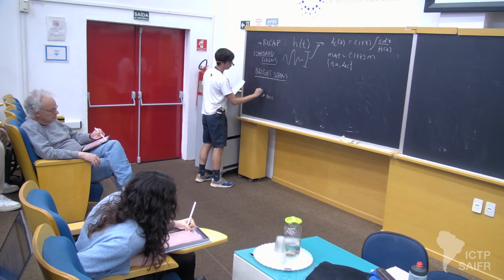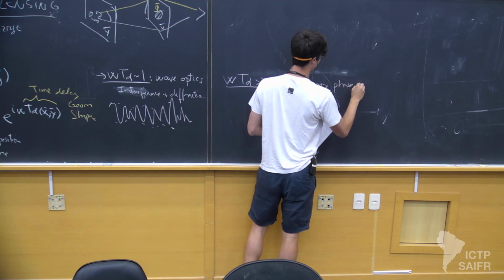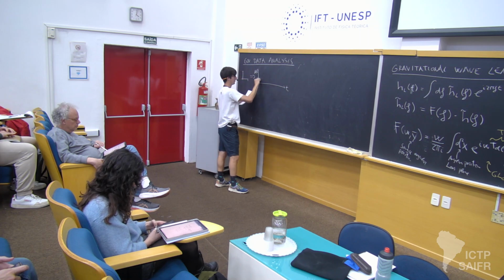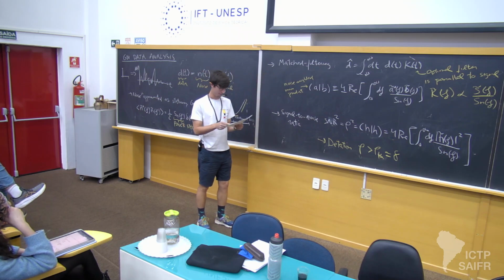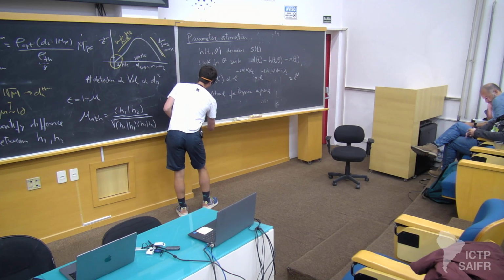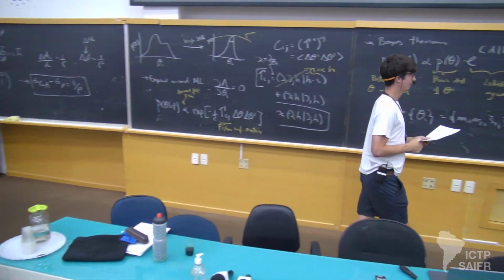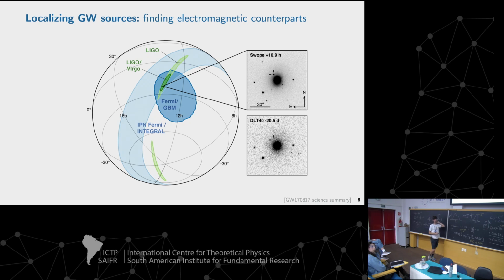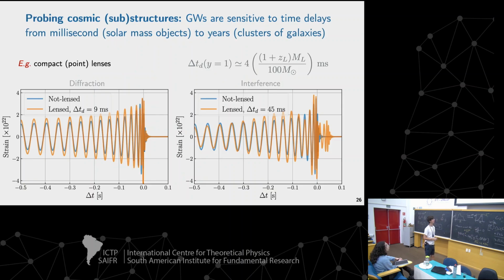Jose M. Ezquiaga: A premiere on Gravitational Wave Cosmology - Class 5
Speakers:
Jose M. Ezquiaga (Niels Bohr Institute, Denmark): A premiere on Gravitational Wave Cosmology